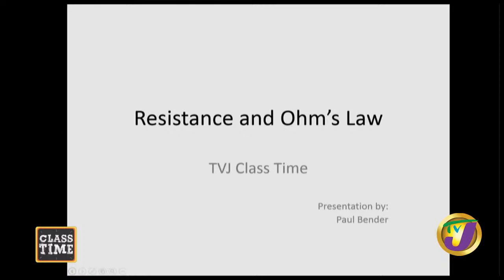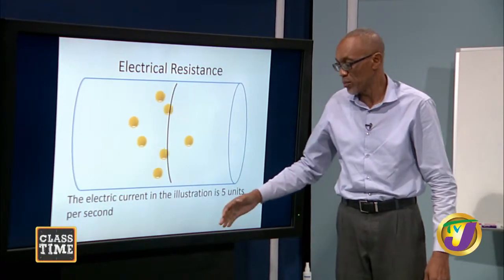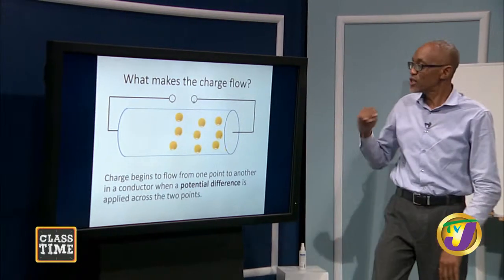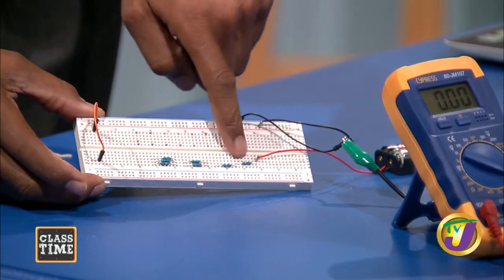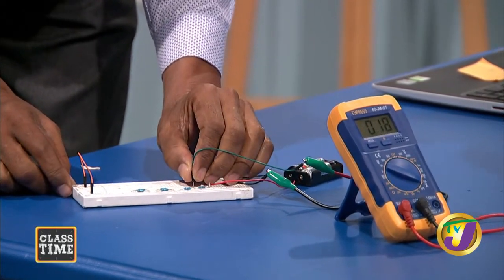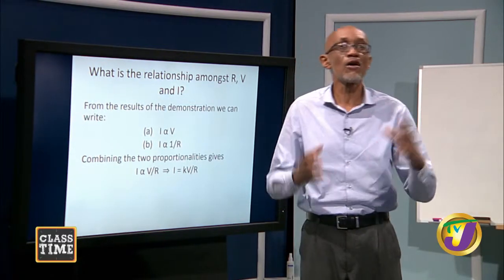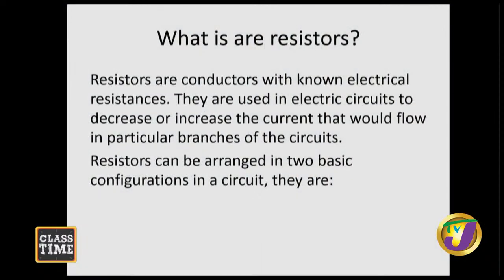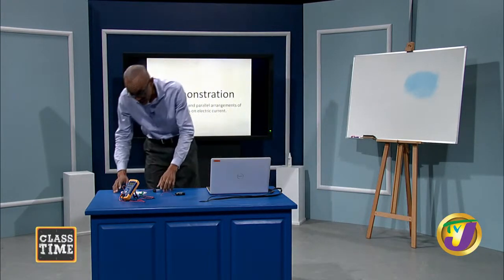CSEC Physics 10:35AM-11:10AM | Educating a Nation - October 12 2020